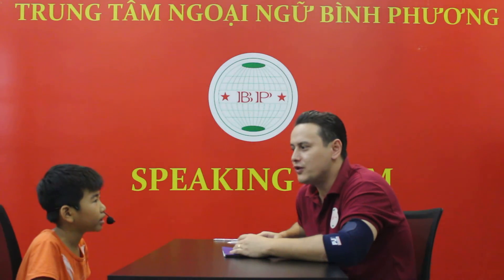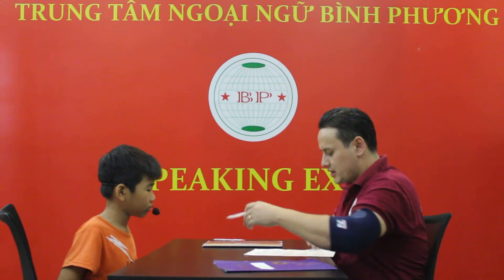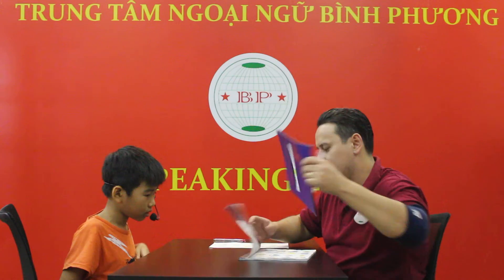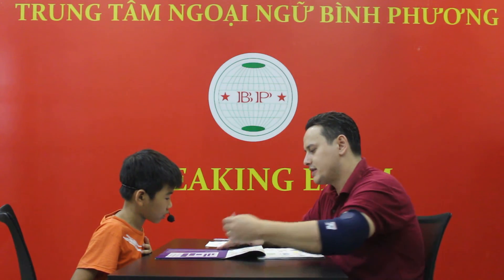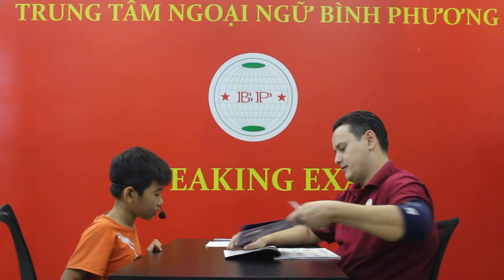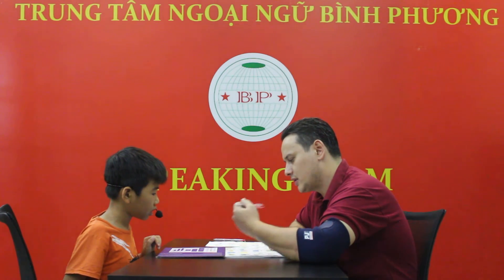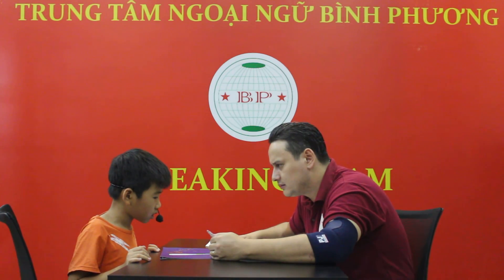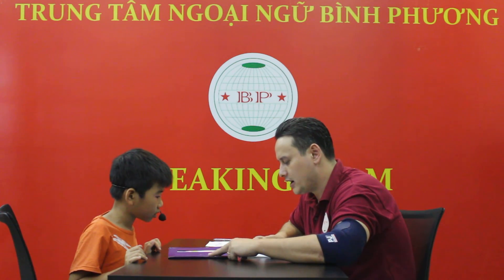NGUYỄN ĐOÀN BẢO BEAN PCS1B10